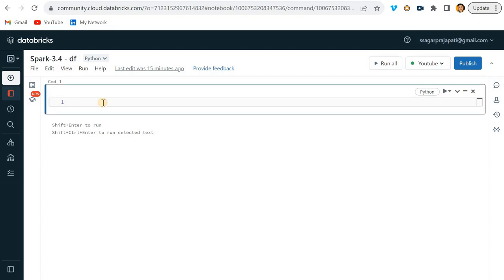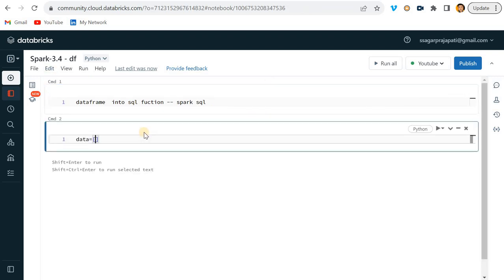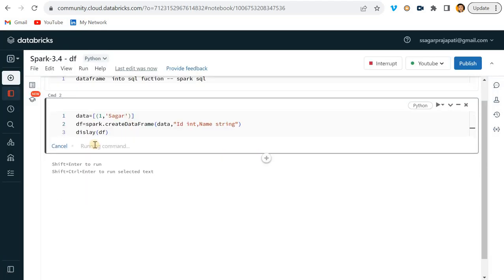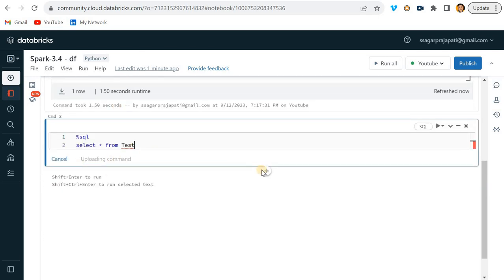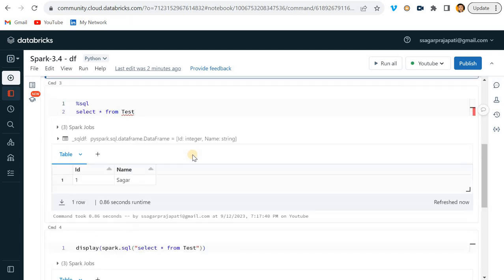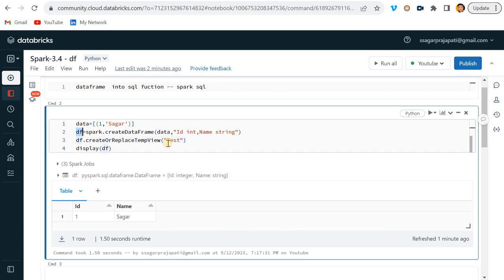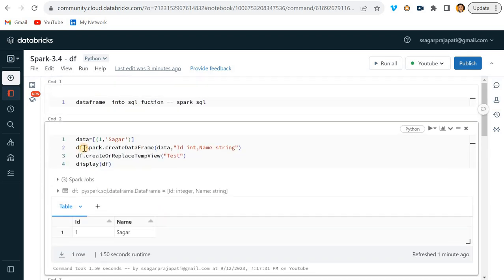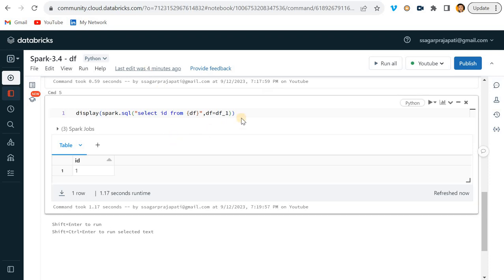Amazing Feature of Apache Spark 3.4 |Databricks | 3,00,000 + Views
Hey Geeks,

pyspark tutorial
azure data factory
pyspark
data engineer roadmap
azure databricks
databricks tutorial